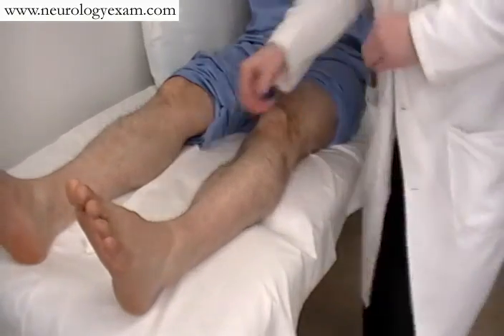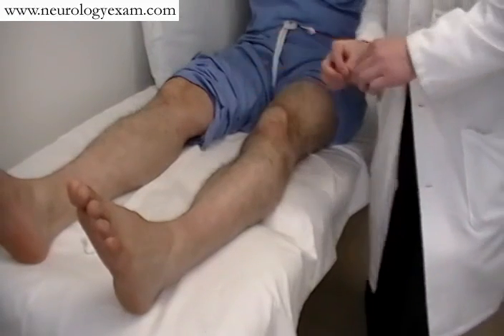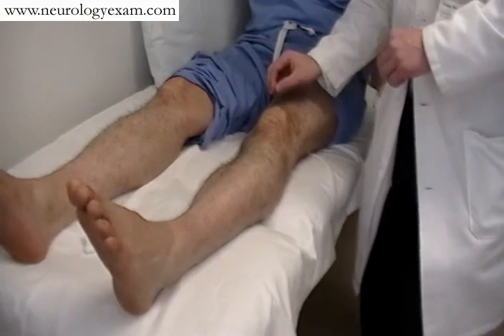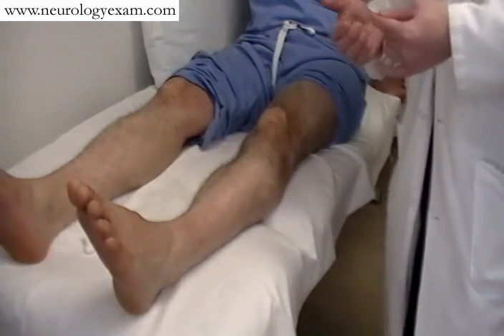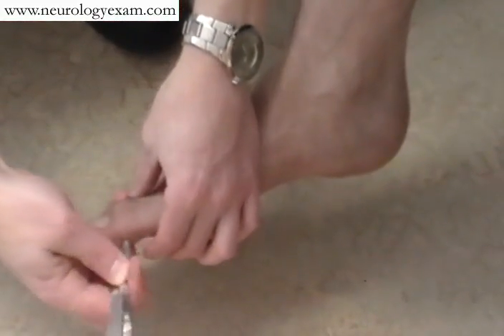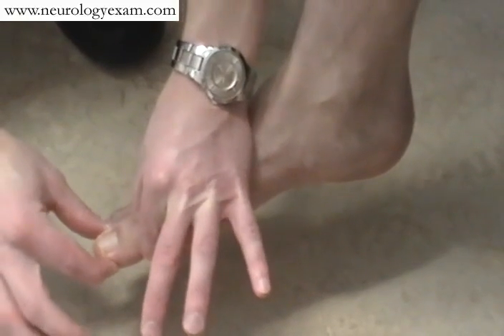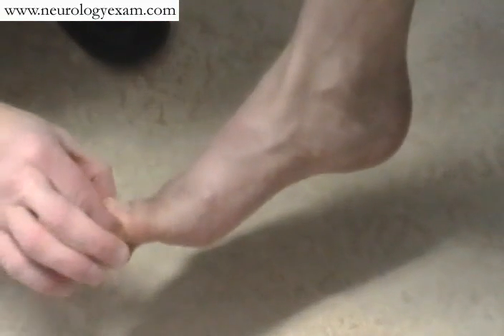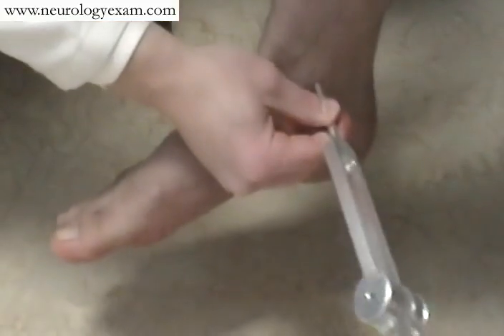Neurology Exam .com Sensation Lower Extremity LT, PP, vib, proprioception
Simple neurological exam of sensation of the lower extremity.